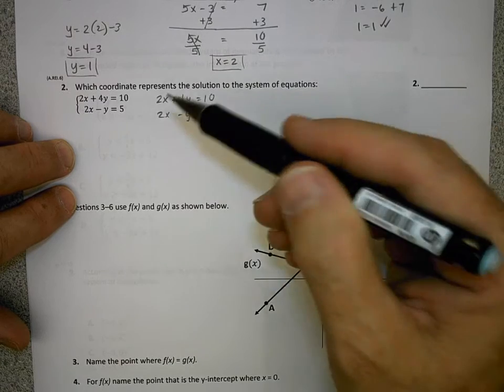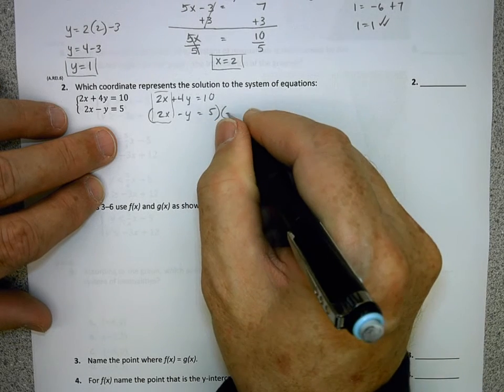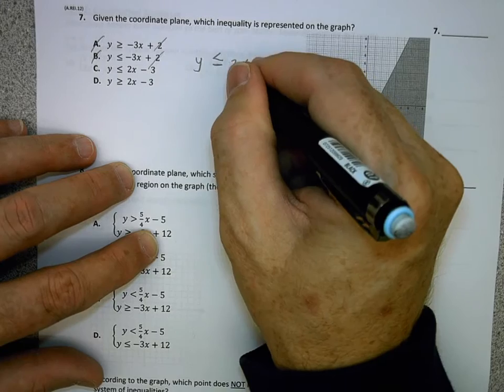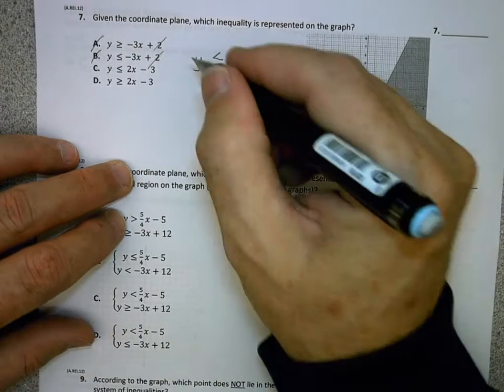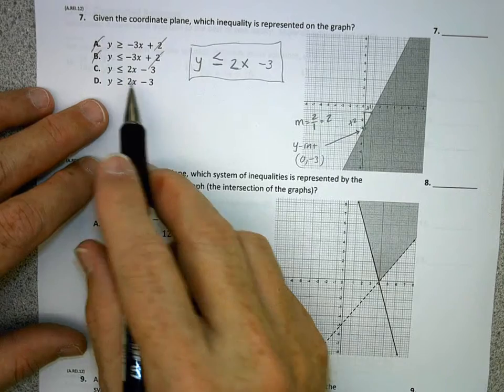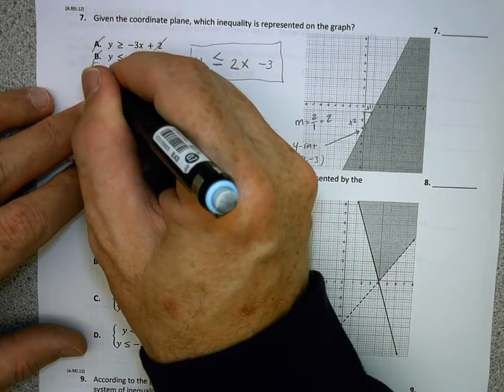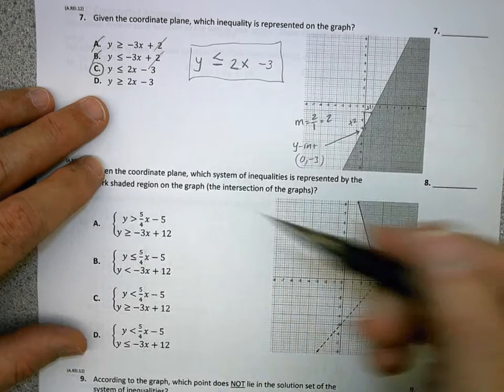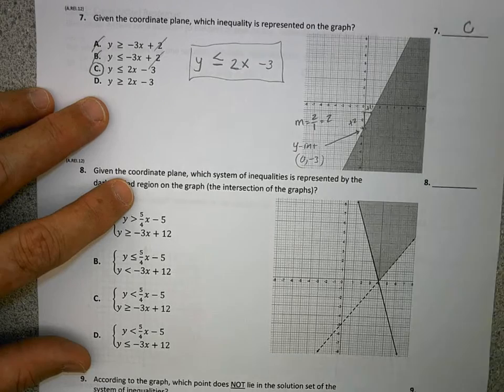Math 1 Unit 4 Practice Test Multiple Choice